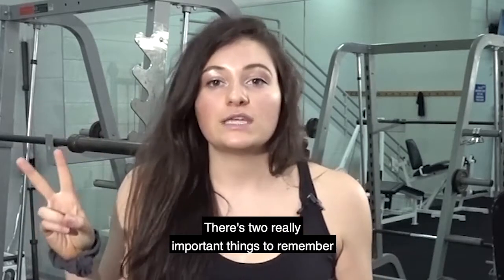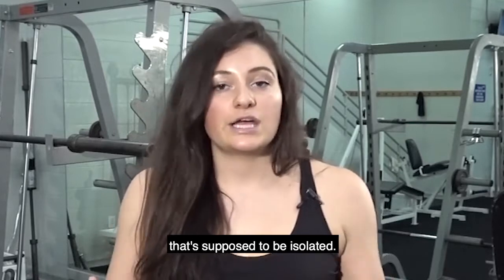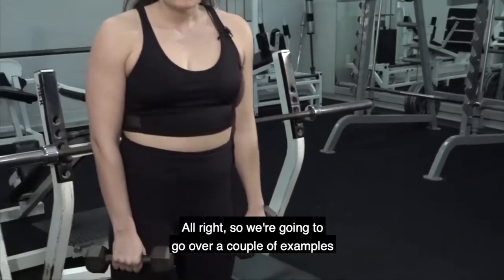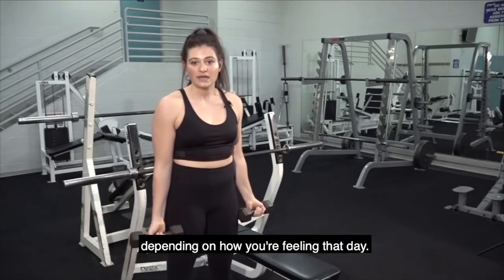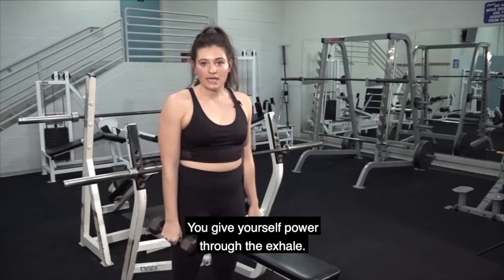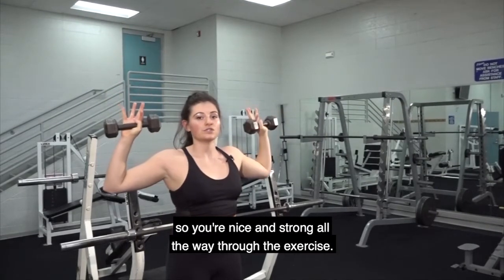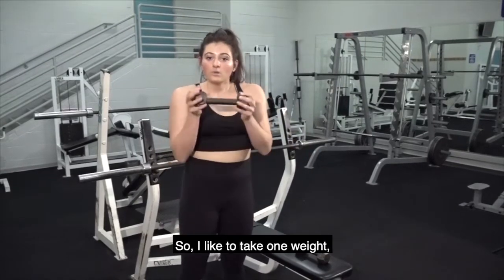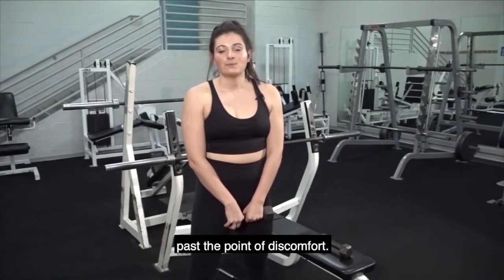Resistance training basics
Emily Woods, Huntsville Hospital Wellness Specialist, teaches the basics of resistance training and important safety tips to prevent injury.